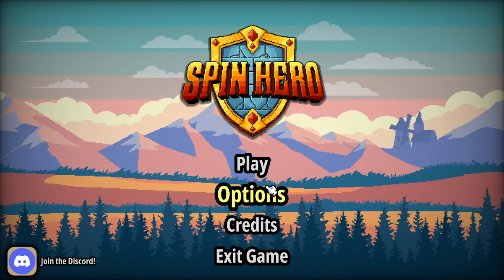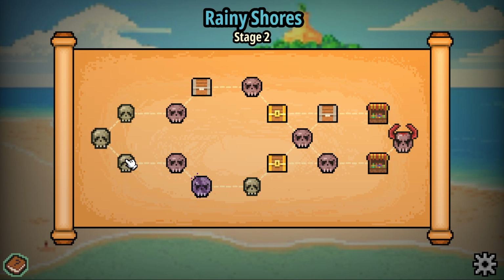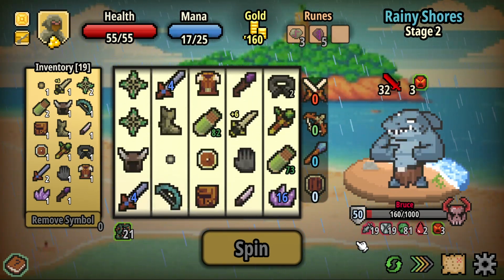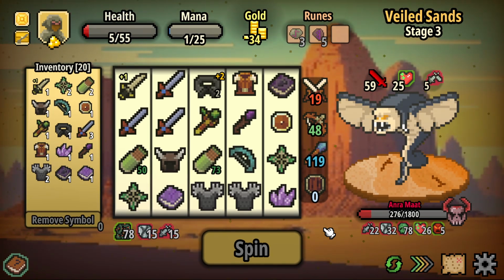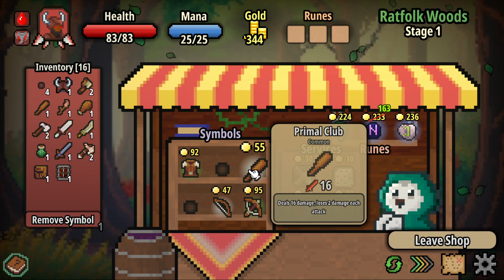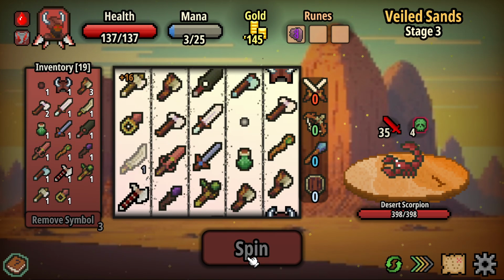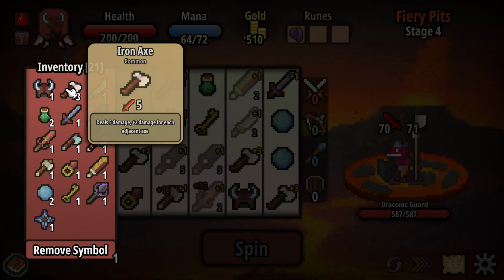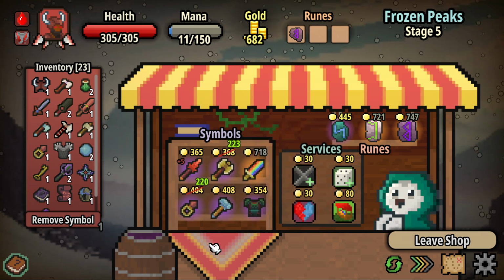WIN for Baldwin with debuffs in this Auto Battler! | Spin Hero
Spin Hero is a Deck Building Roguelite in the style of Slot Machines. Battle monsters with attack, magic, and defense symbols. Strategize to beat powerful bosses and win the map! Can we beat this Luck be a Landlord style demo?

Game details: Spin Hero is a roguelike deckbuilder, where you spin the reels to decide your fate. Collect powerful symbols for your inventory, adapt and evolve your strategy, learning from defeats to unlock new possibilities and synergies.